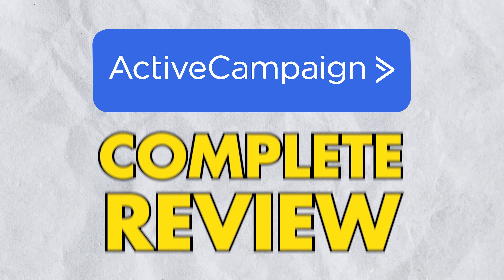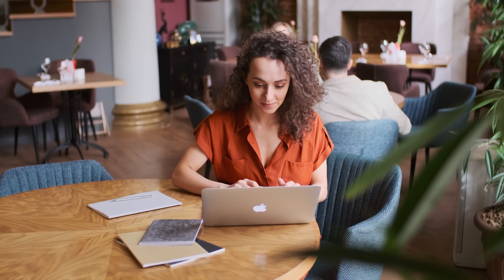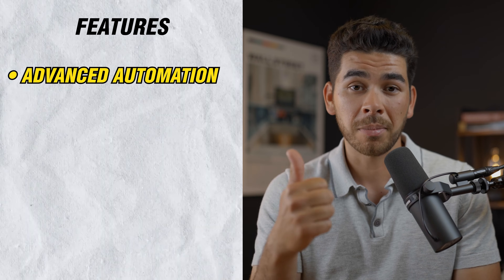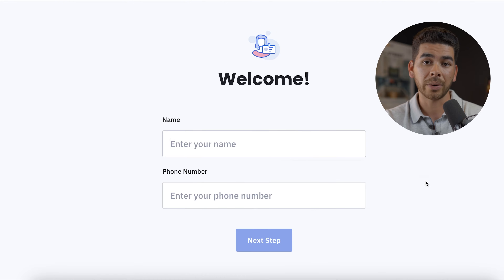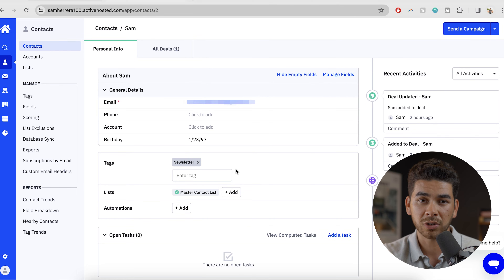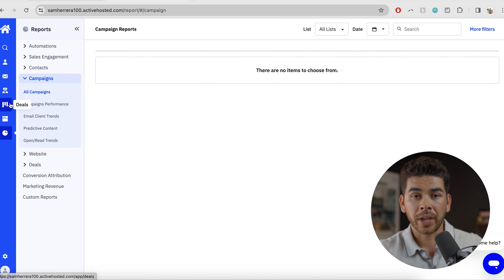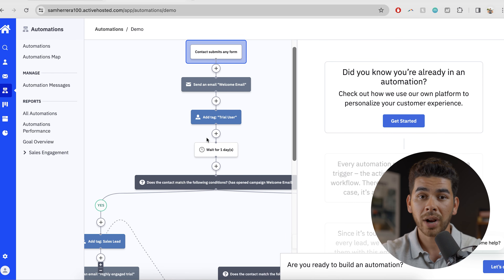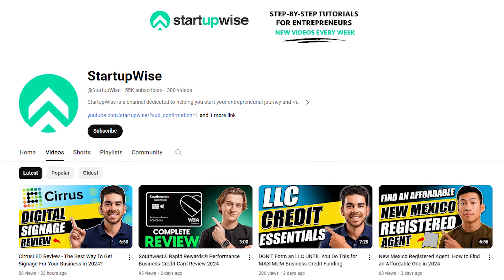Ultimate ActiveCampaign Review: Best Email Marketing Platform in 2025?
In today’s video, we are going to give you our review of ActiveCampaign, and ultimately whether or not it's the best email marketing platform for you in 2025 and beyond. ActiveCampaign is a software that offers email marketing, marketing automation, sales automation, and CRM functionality.

Our favorite business must-haves:
💳 Best business credit cards:

Be sure to watch the entire video because we'll cover everything you need to know about ActiveCampaign and give you a walkthrough highlighting its key features. ActiveCampaign stands out for businesses with big contact lists and lots of emails to send each month. Unlike many email marketing platforms that charge more as your contact list grows and limit monthly emails, all ActiveCampaign plans let you send unlimited emails to up to 250,000 contacts, which makes them a really cost-effective choice.

Our goal is to help entrepreneurs with business formation, side hustles, and making money!

-Sam

Timeline:
0:00 - Intro
0:20 - What Is ActiveCampaign?
1:02 - Main Features Of The ActiveCampaign
1:39 - ActiveCampaign Pros & Cons
2:42 - Pricing
3:45 - Competitors
7:06 - Main Features Of The platform
13:08 - Outro